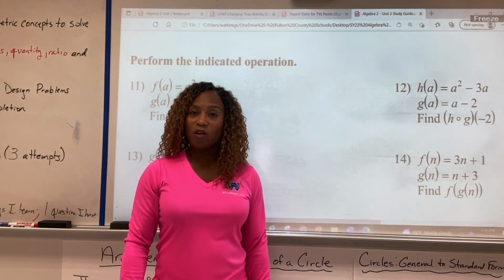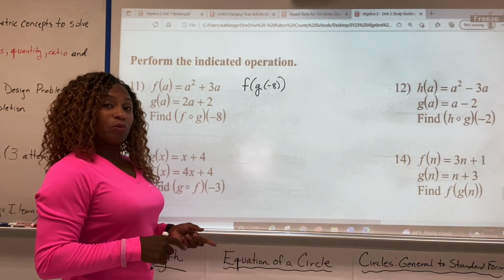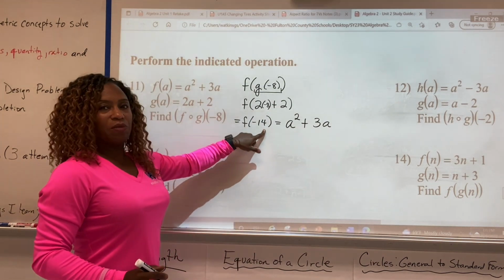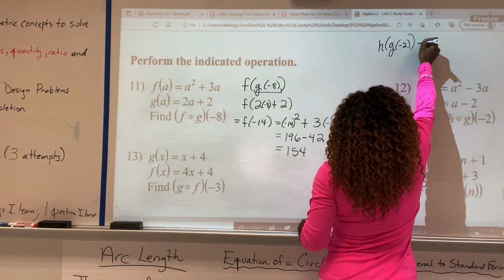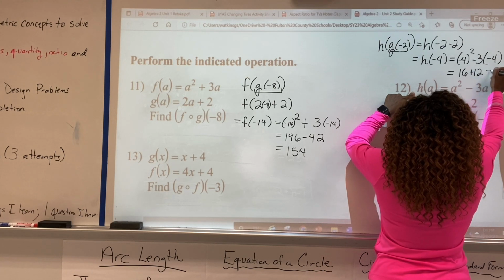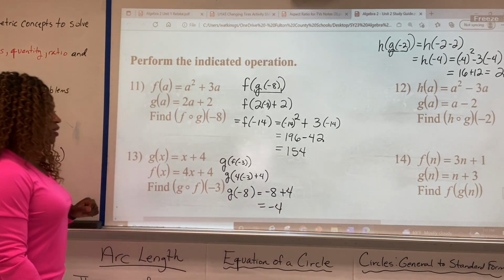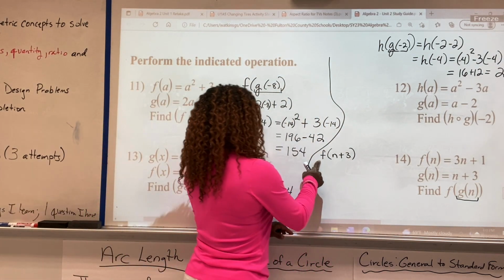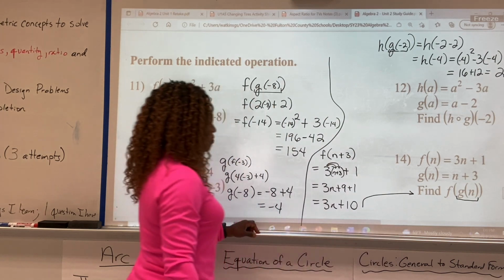Algebra 2 | Unit 2 Study Guide: Polynomial Operations (problems #11-14)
This video provides explanations and answers to problems #11-14 of our unit 2 study guide on Polynomial Functions.